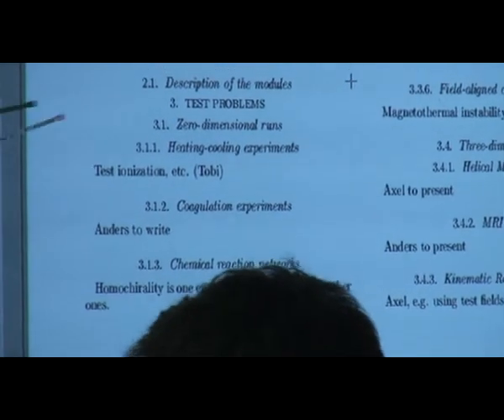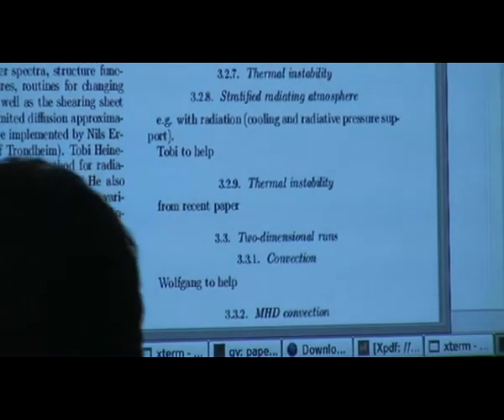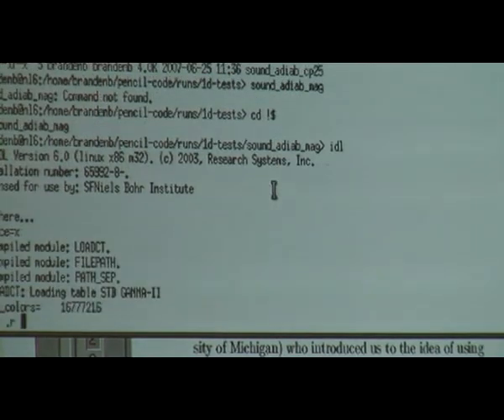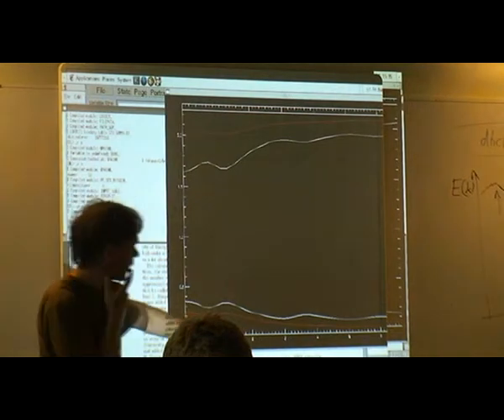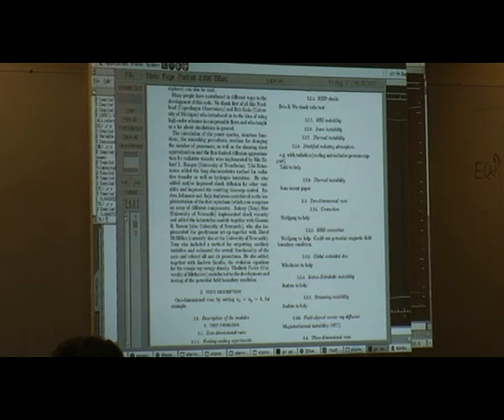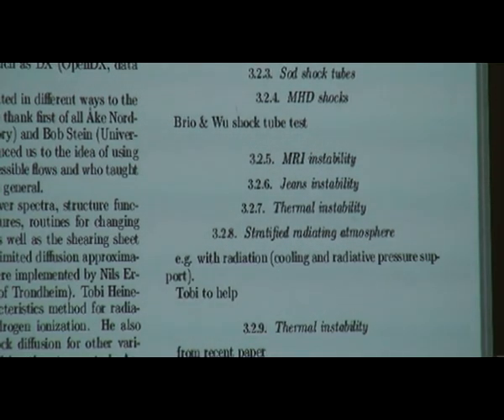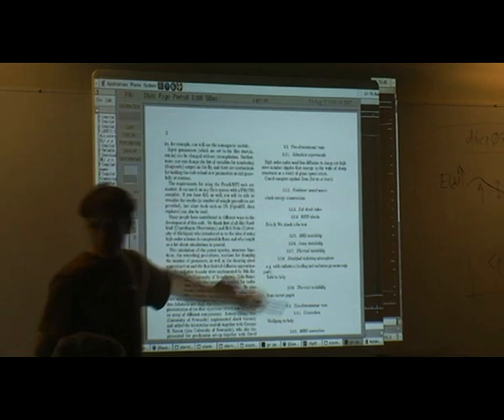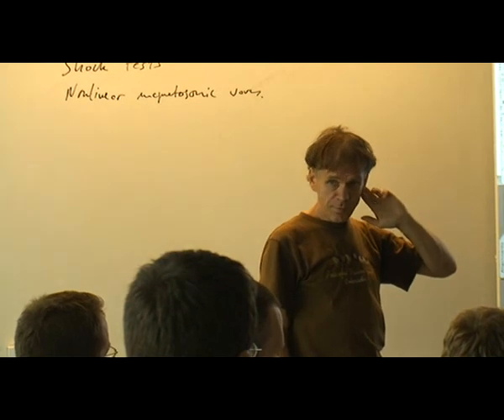2007 07 17 NORDITA 32